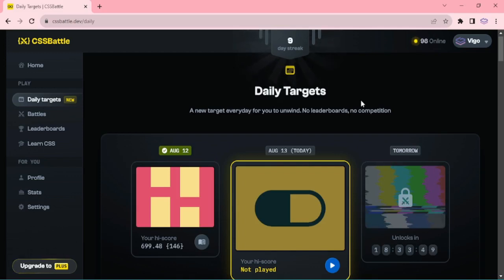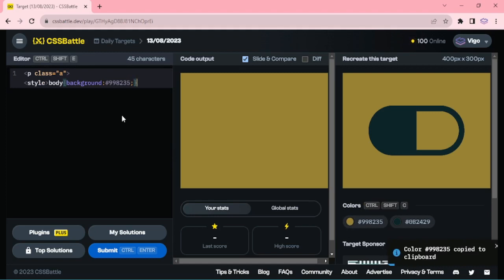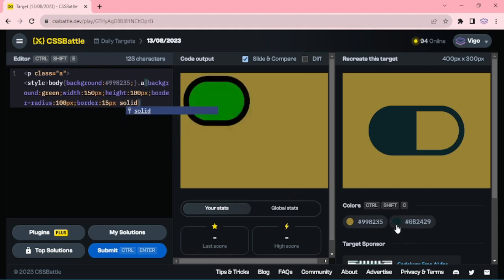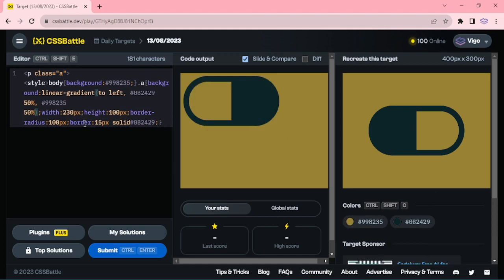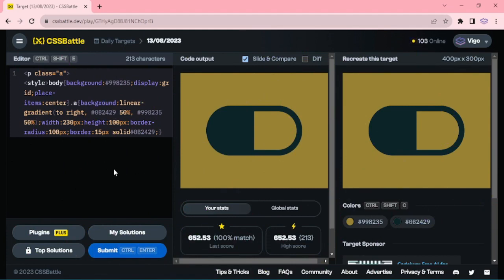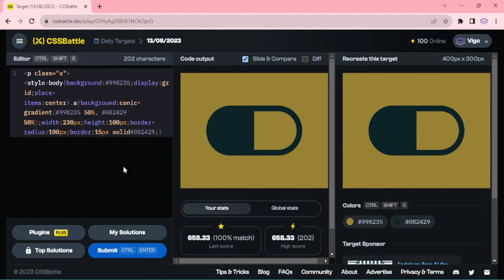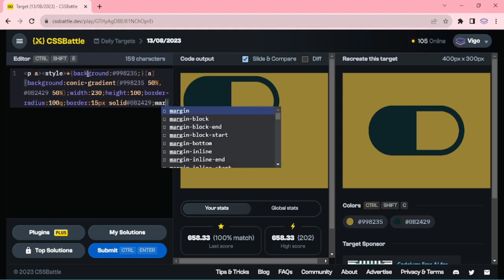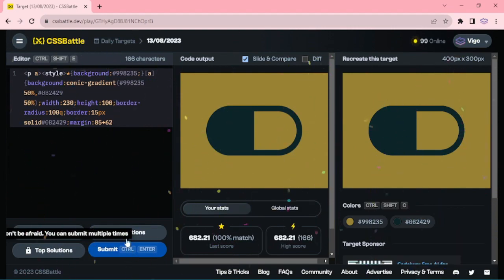CSS Battle | Daily Targets - 13th August 2023 | CSS3 | CSS Challenge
CSS Battle solution for Daily Targets 13th of August 2023 by linear gradient, conic gradient and border properties